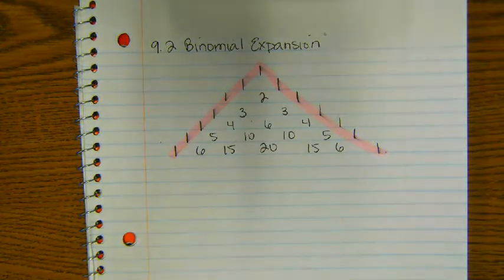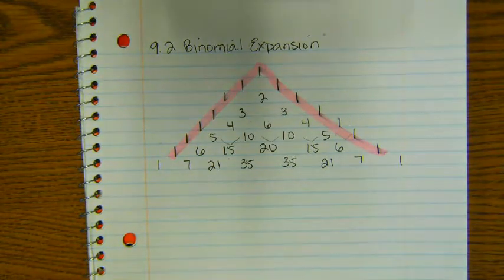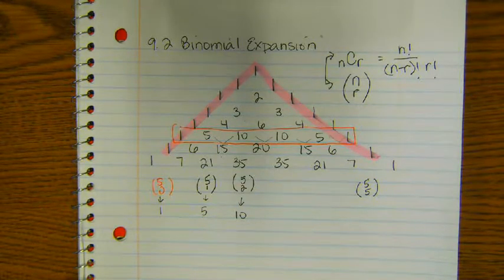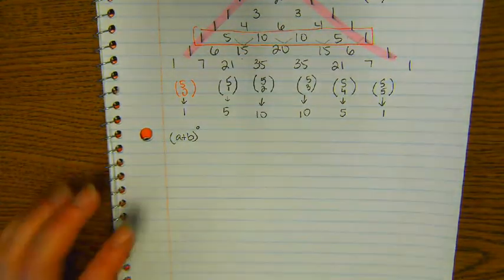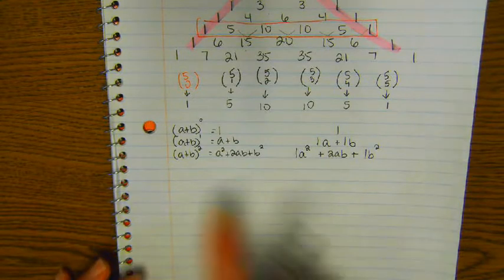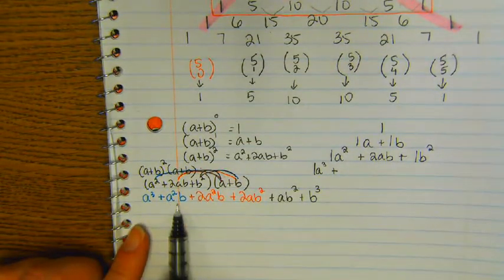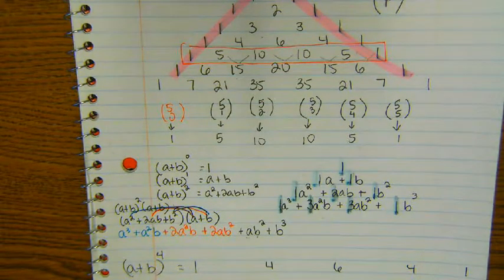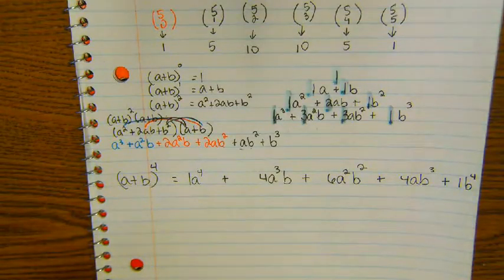Precalculus 9 2 Binomial Expansion